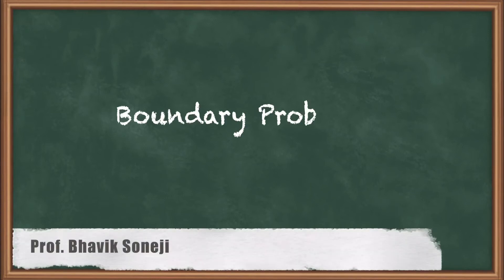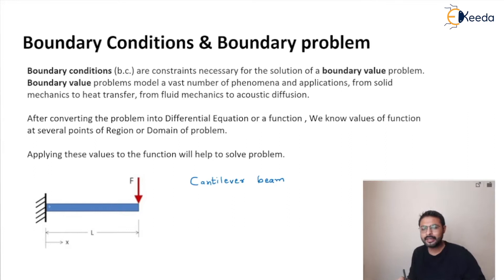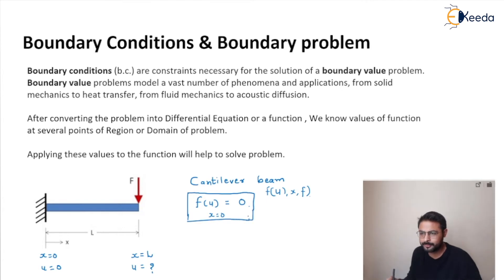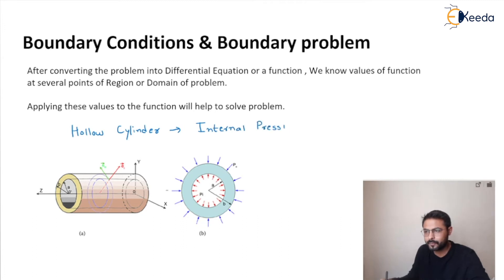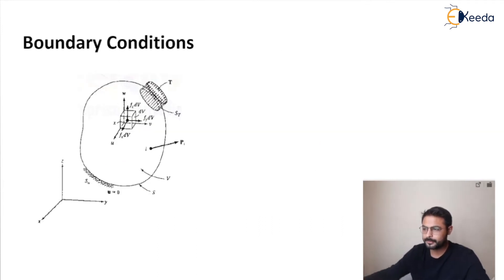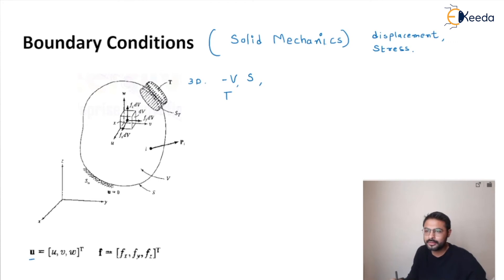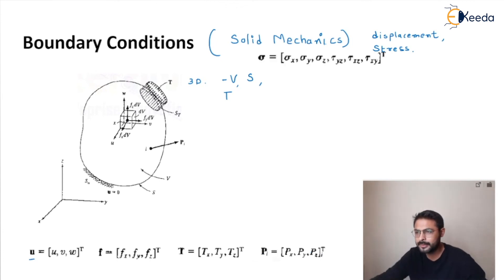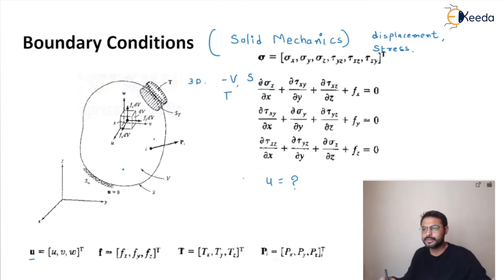Boundary Problems - Finite Element Analysis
Video Name -  Boundary Problems

Chapter - Introduction

Happy Learning